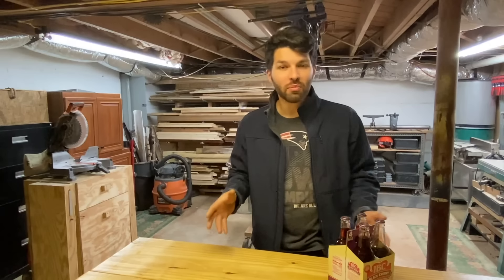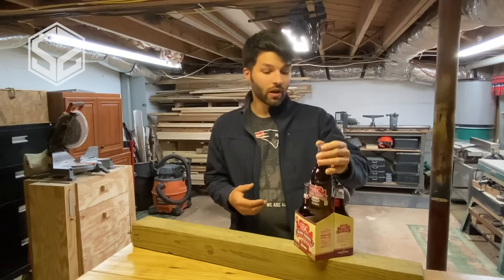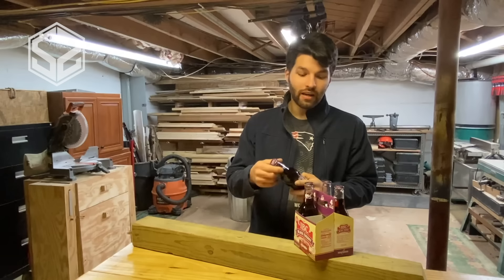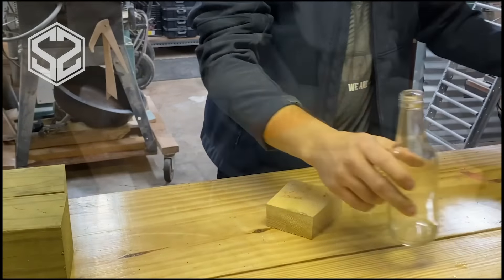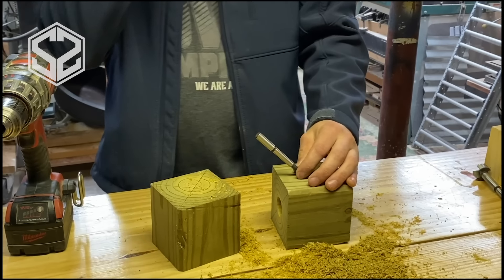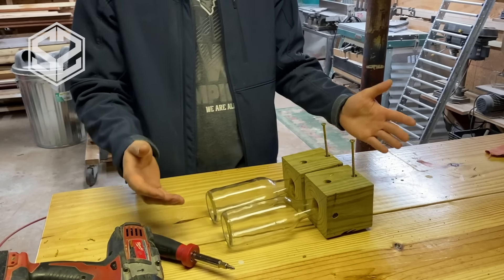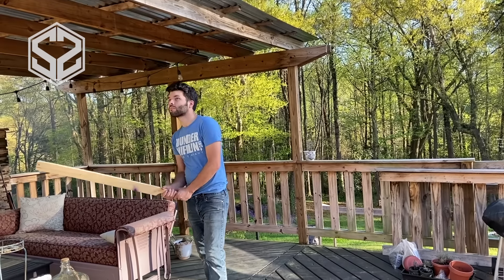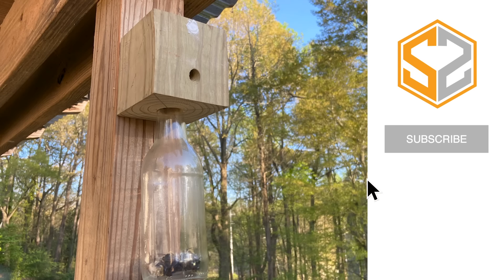How to kill carpenter bees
We have a very bad carpenter bee problem, so in this video, I will be making some carpenter bee traps. I have already one last year and it worked so well that I am going to be making a few more. Watch the video to see how to make this very simple carpenter bee trap.

And get access to Chats, Livestream, Shoutout, Giveaways and much more.